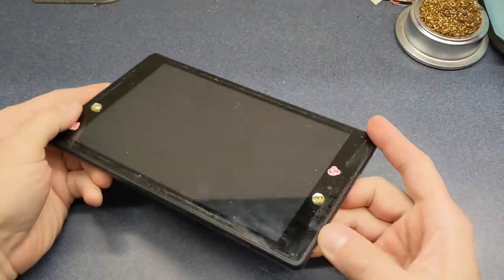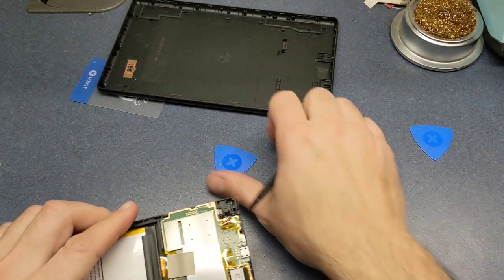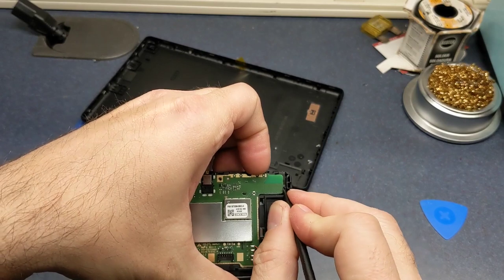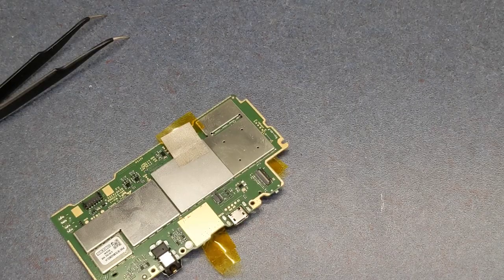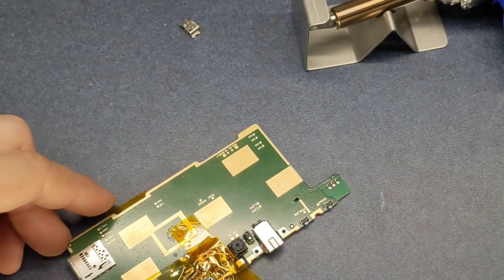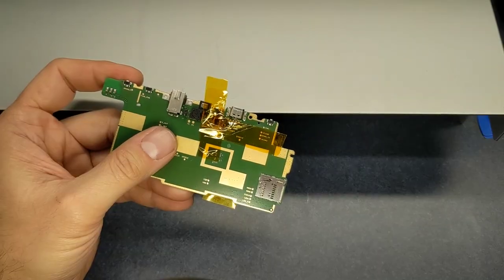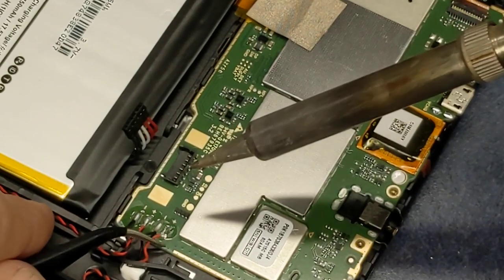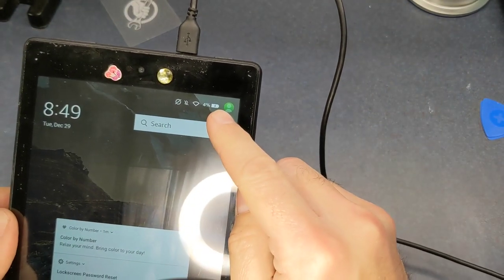Amazon Fire HD 8 Tablet 8th Gen Usb port Fix replacement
How to replace the charge port/usb port on a Fire HD 8 Tablet 8th gen.
part used:

Music: Anders Enger Jensen - Retro Grooves Vol. 1 - 02 Legacy of the 90s